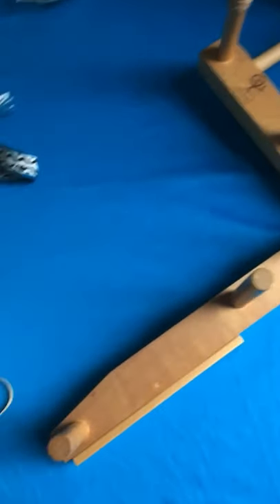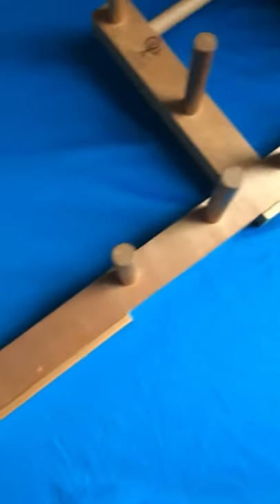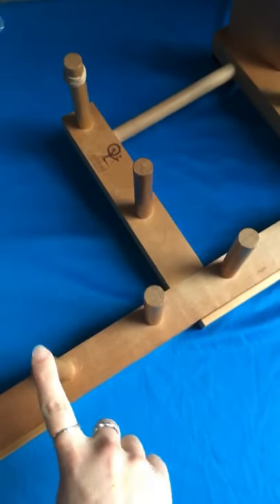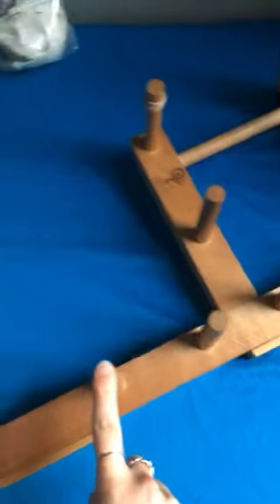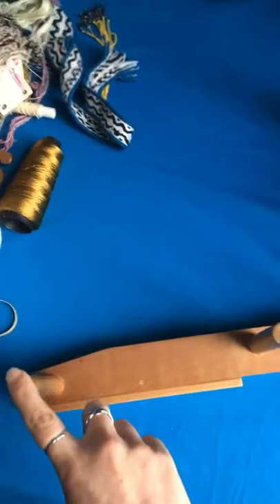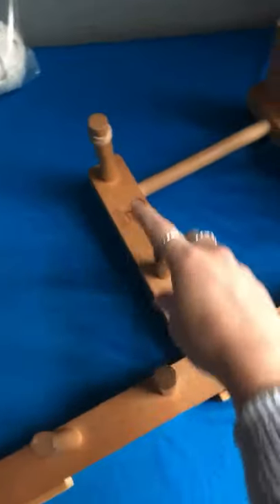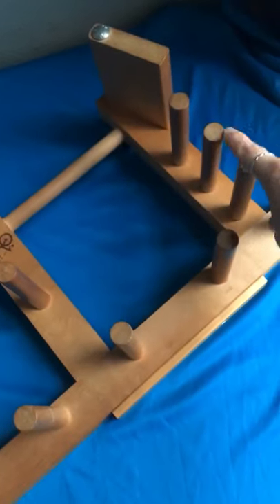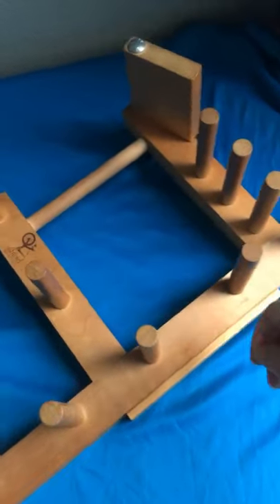Tablet Weaving Diaries: My Loom Choice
In this video, I show you my Ashford inkle loom, the loom I'll be using for my Diaries project.